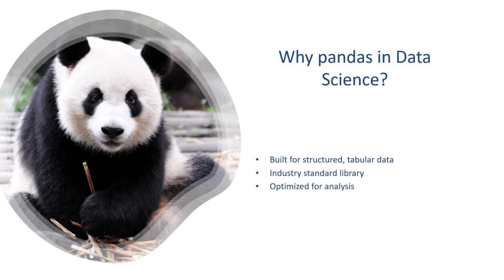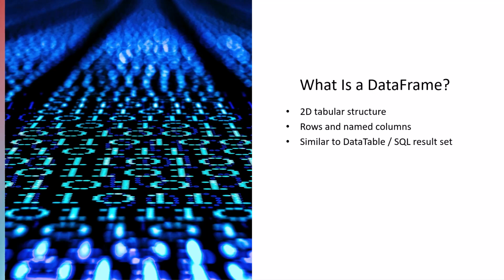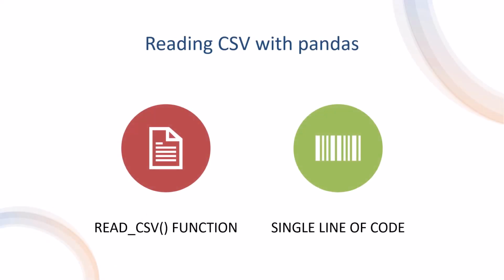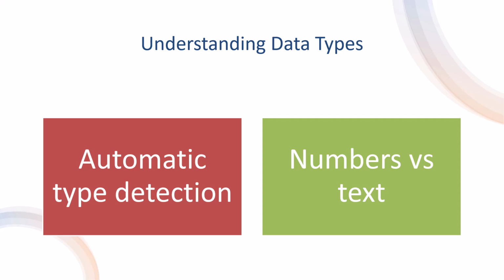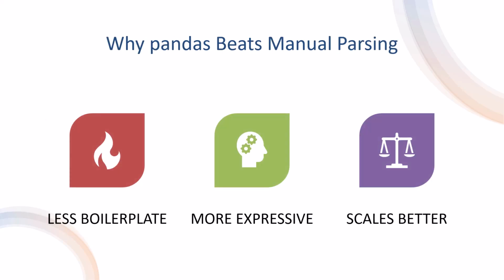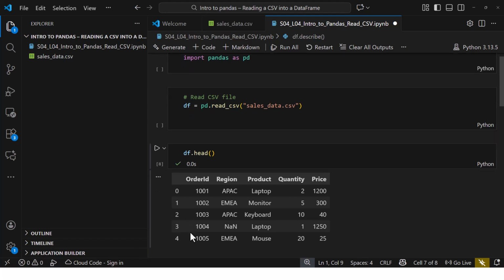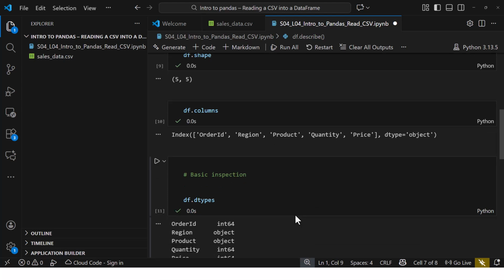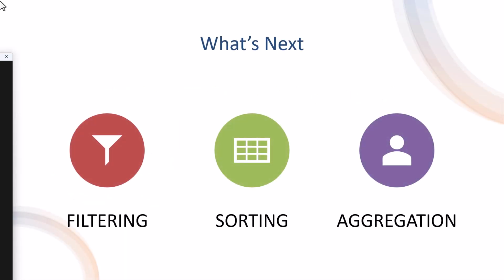Intro to pandas : Reading CSV into a DataFrame (For C# Developers)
Learn how to read a CSV file into a pandas DataFrame—the first and most important step in Python-based data analysis.

In this lecture, we introduce pandas, the most powerful data analysis library in Python, and show how it simplifies working with structured data compared to traditional approaches in C#.

If you're coming from a .NET background, think of a DataFrame as a powerful, in-memory table—similar to a mix of DataTable and LINQ operations, but far more expressive.

🚀 What you’ll learn:
What is pandas and why it’s essential for data science
Reading CSV files using pandas.read_csv()
Understanding the structure of a DataFrame
Viewing and inspecting data (head(), columns, rows)
Mapping DataFrame concepts to familiar C# patterns
💡 Why this matters:

00:00 - Introduction to pandas in Python
00:24 - Why pandas is the Industry Standard for Data Science
01:02 - pandas vs. Python's Built-in CSV Module
01:31 - Understanding the DataFrame (A Mental Model for .NET Developers)
02:00 - Sources of CSV Data in Real-World Projects
02:24 - Overview of the Sample Sales Dataset
02:57 - Loading CSV Data with a Single Function Call
03:20 - Initial Data Inspection Steps
03:47 - Automated Data Type Inference in pandas
04:07 - Avoiding Boilerplate Code with pandas
04:30 - Jupyter Notebook Walkthrough in VS Code
05:12 - Previewing Data with df.head()
05:46 - Checking Dimensions with df.shape
05:58 - Inspecting Structure with df.columns
06:09 - Verifying Data Types with df.dtypes
06:38 - Generating Statistical Summaries with df.describe()
07:10 - Conclusion and Next Steps: Filtering and Aggregating
Almost all real-world data comes in CSV or tabular format. With pandas, you can:

Load and explore datasets quickly
Prepare data for analysis and machine learning
Replace complex parsing logic with simple, readable code
🧠 Designed for:
C# / .NET developers transitioning to Python
Beginners entering data science
Developers working with structured datasets

📌 Part of the series:
Python in Data Science for C#/.NET Developers